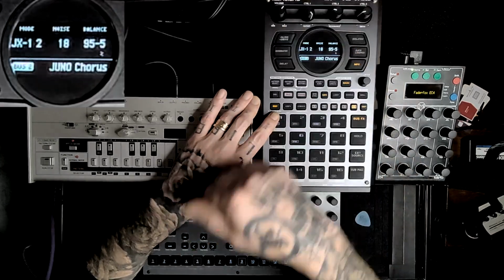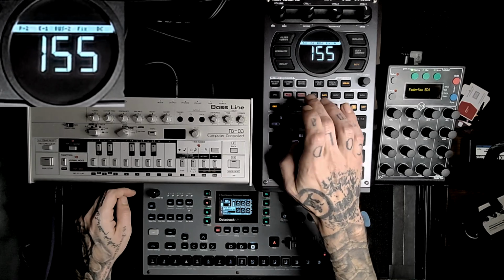EXCHANGING AUDIO between MACHINES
Octatrack and SP-404 MKII - The perfect duo for sound design! ️
Learn to swap audio between these two machines, use effects creatively and build your signature sound.

Sorry for my hands in front of the SP screen, I realized during the editing phase that it sometimes covers the view. I'll keep this in mind for future videos on Sp! :D

💡 Check my instruments packs for Octatrack/Digitakt  and services on Gumroad! 💡